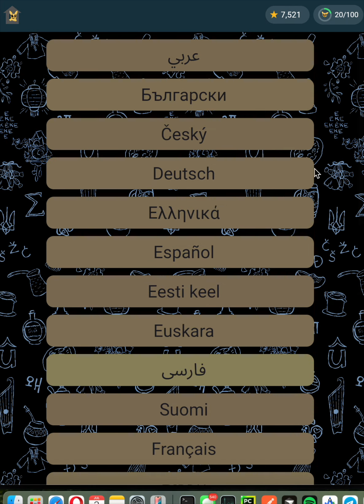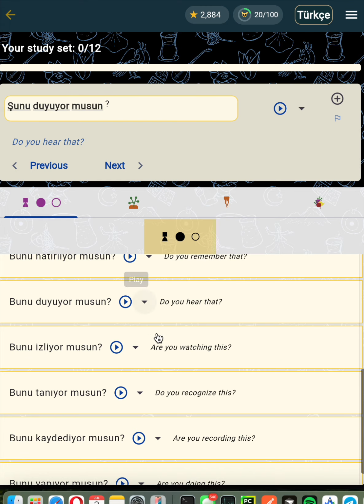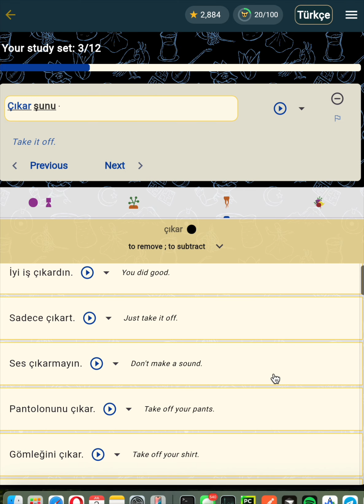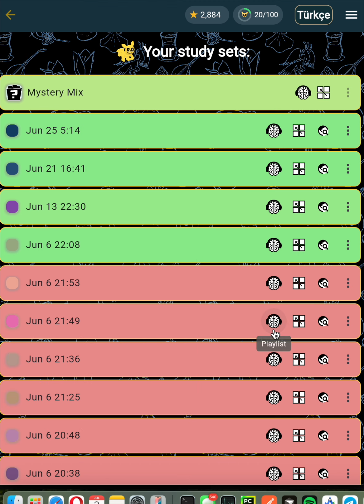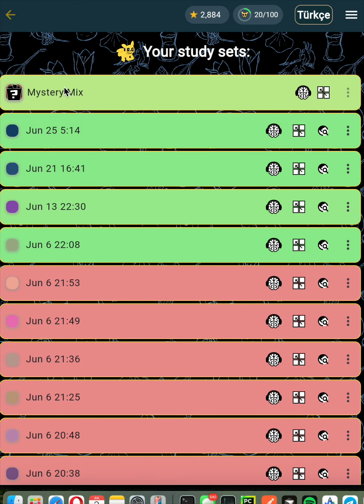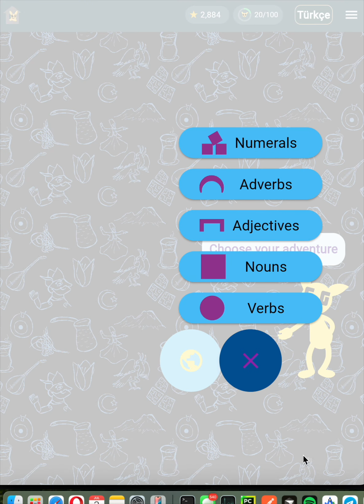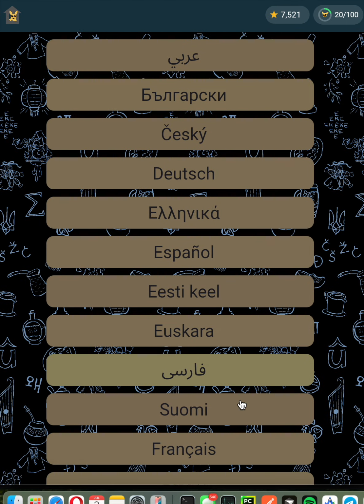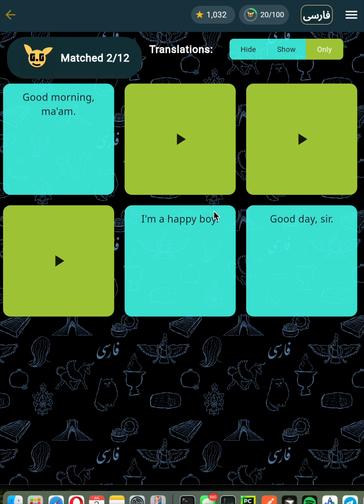LangGuru Language Learning App Tutorial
Check out the free app

Lang.Guru offers rich learning content, with close to a million unique examples per language. We teach conversational, idiomatic usage you are likely to hear from native speakers in natural settings. We offer deep vocabulary, organized by frequency, with multiple real examples. You can dive into every phrase structure or word features, and use every word or construction as a pivot to guide your exploration and discovery. You direct your own learning journey by picking the phrases you find useful. And, we have unique and fun games and exercises, including hands-free options!

Arabic
Armenian
Basque
Bulgarian
Chinese
Croatian
Czech
Dutch
Estonian
Farsi
Finnish
French
German
Greek
Hebrew
Hungarian
Italian
Japanese
Polish
Portuguese
Romanian
Russian
Spanish
Turkish
Ukrainian
Vietnamese